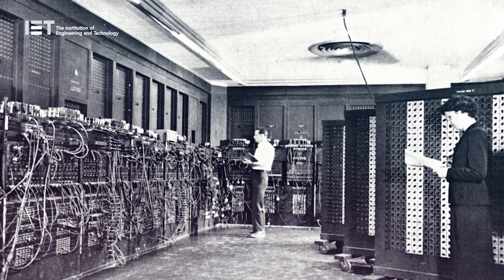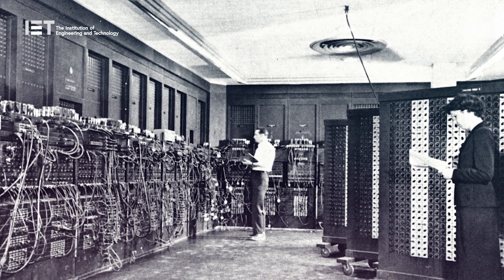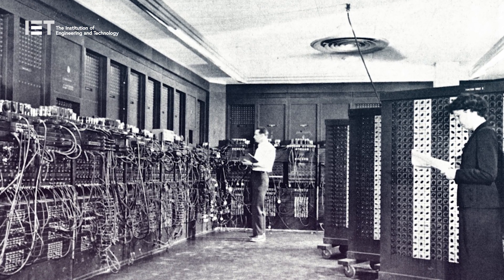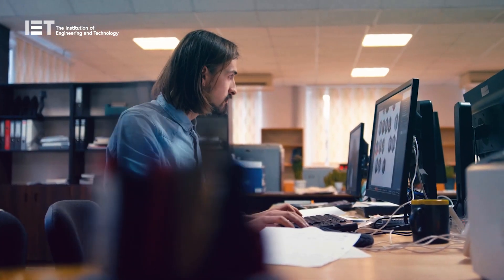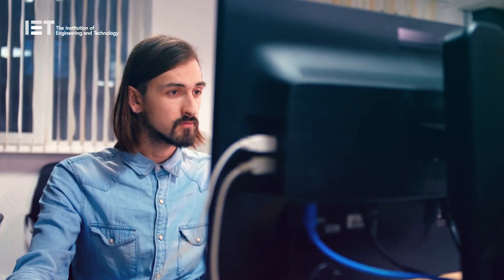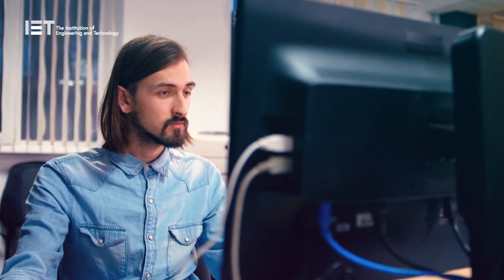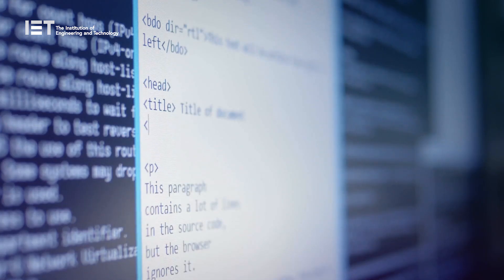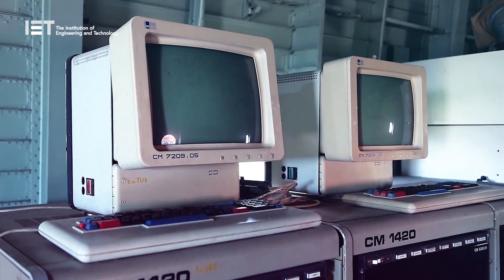C++: The Evolution of a Programming Language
Programming languages are everywhere. They underpin our digital world, controlling everything from cameras to particle accelerators. Very early computers were controlled using physical modifications to the circuitry, rather than any kind of software interface.  However, computer scientists soon realised that more sophisticated methods were needed, and by the late 1940s we had started to develop these formal languages that could be used to control our machines.

Nearly four decades later, Bjarne Stroustrup, a Danish computer scientist, began working on a new general purpose programming language called C++. Stroustrup found many existing languages either had features that were very helpful for large software development, but remained too slow for practical use, or were fast but too low-level to be suitable for large software development.  He resolved to find a solution.

Several years later, in 1985, the first edition of “The C++ Programming Language” was released.  More than three decades later, it remains one of the most popular and powerful programming languages in the world.